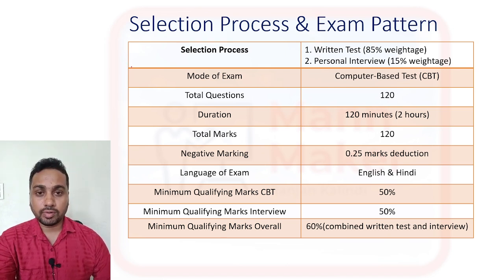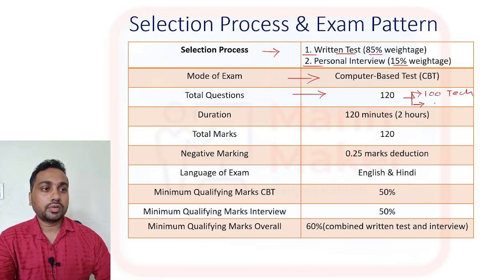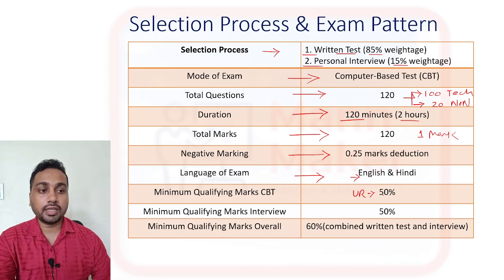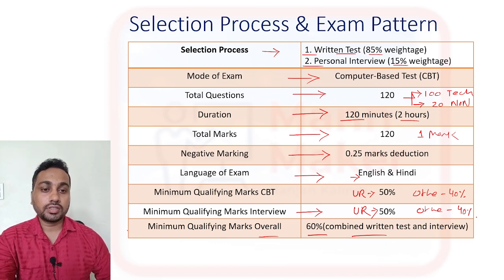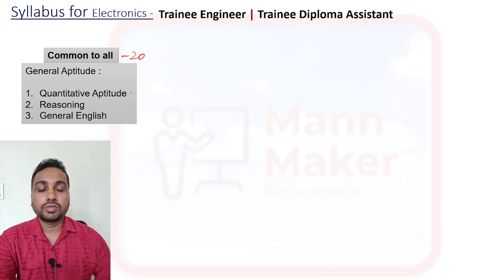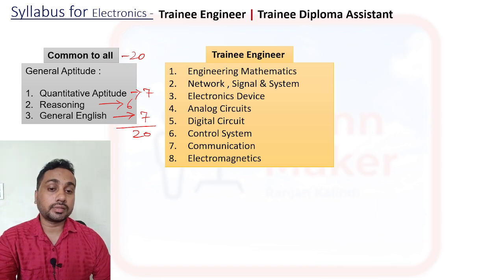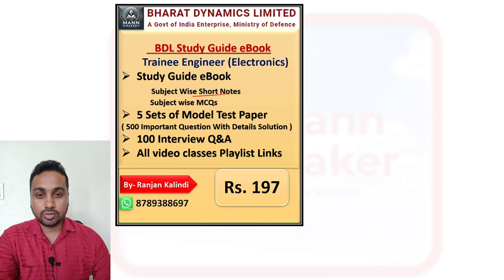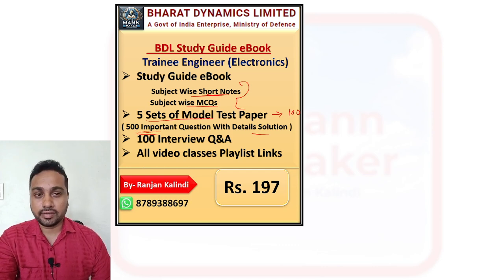BDL Trainee Engineer Exam Syllabus , Study Material , Selection process, exam pattern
BDL Trainee Engineer Exam Syllabus , Study Material , Selection process, exam pattern , BDL Exam, BDL electronics important question, previous year question, The Mann Maker, Ranjan Kalindi,